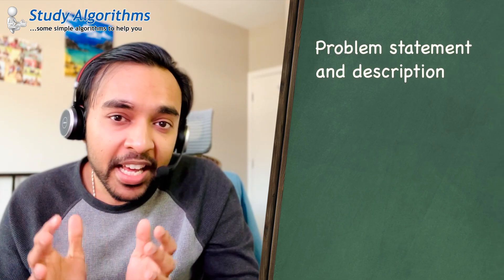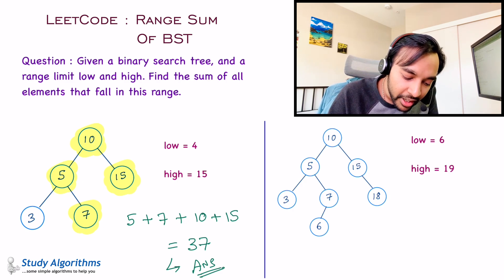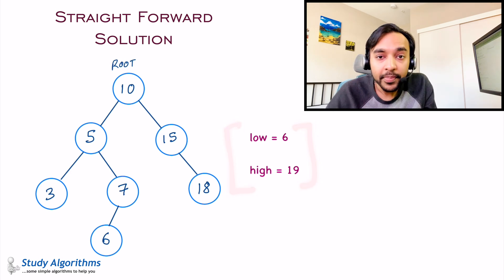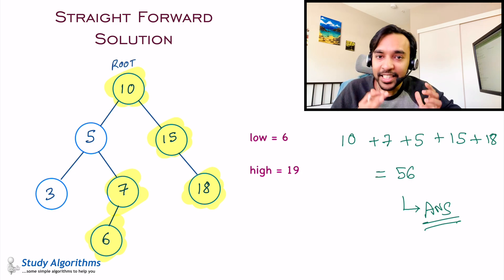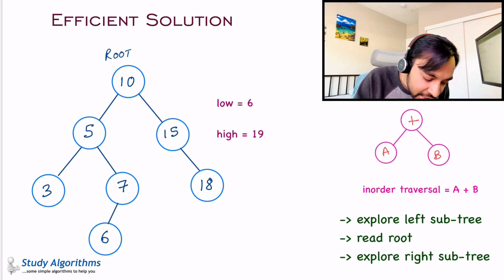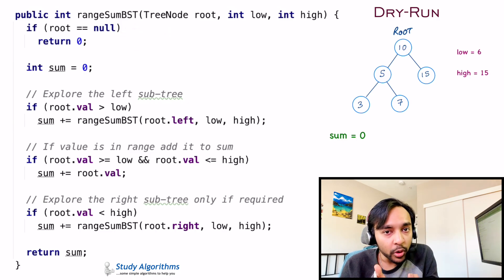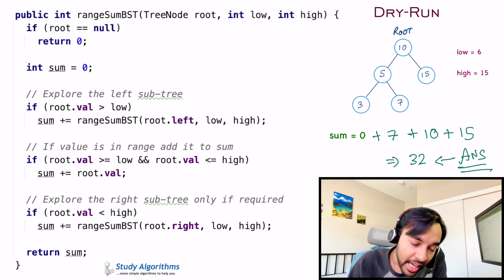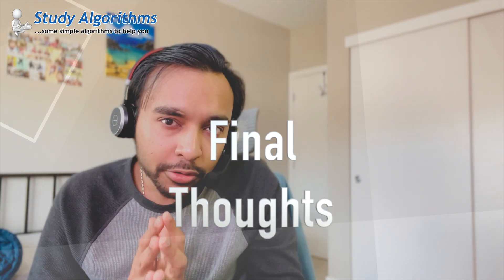Range Sum of BST (LeetCode 938) | Full solution with animations and examples | Study Algorithms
You are given a binary search tree and a range of values. The problem requires you to find the sum of all the elements present in the tree inclusive of the range low and high. This video explores how you can approach this problem and take advantage of the fact that this is a binary search tree. All left nodes will have a value lesser than the parent, and all right nodes will have a value higher than the parent. Watch the video see a nice explanation along with the dry-rin of code in JAVA.

Chapters:
00:00 - Intro
01:20 - Problem statement and description
03:29 - Brute Force approach to find range sum of BST
05:52 - Find the range sum of BST efficiently
08:40 - Dry-run of code
12:33 - Final Thoughts